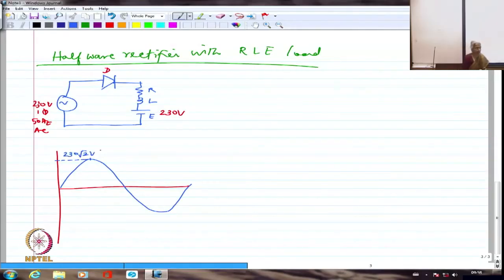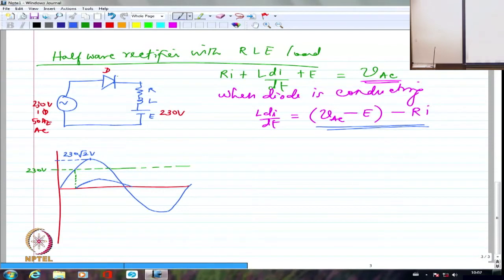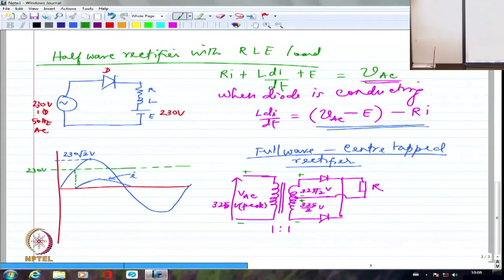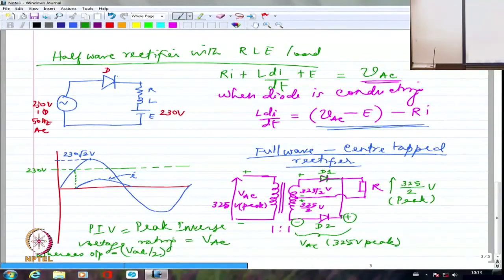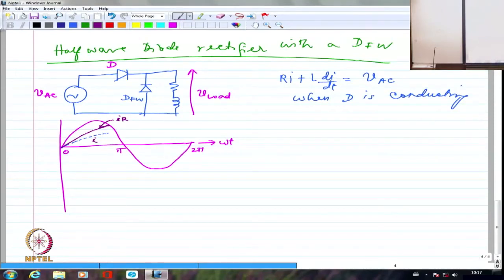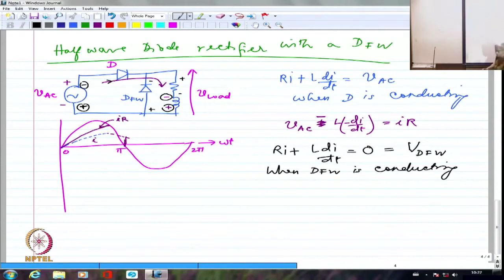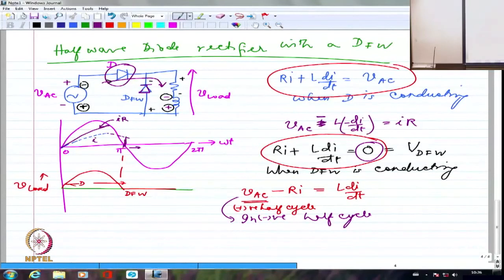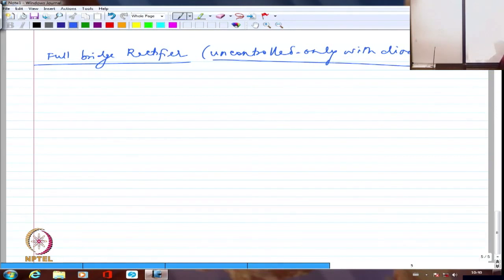Single Phase Controlled Rectifiers